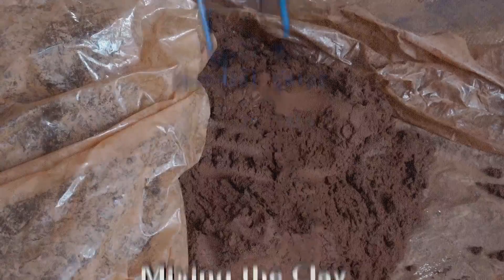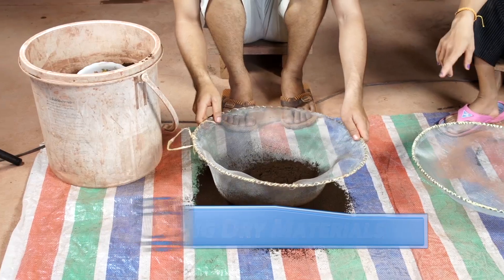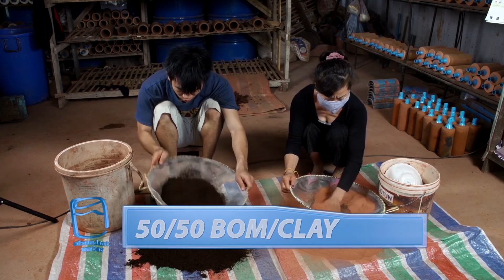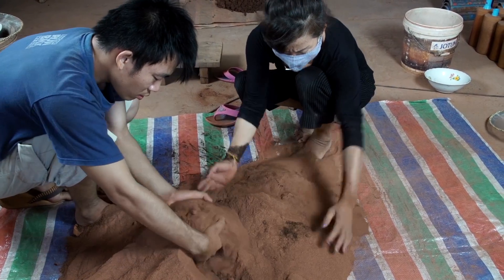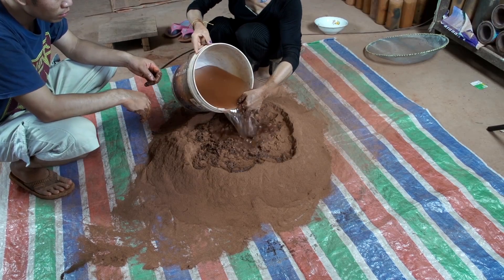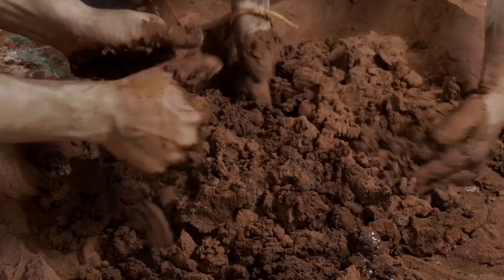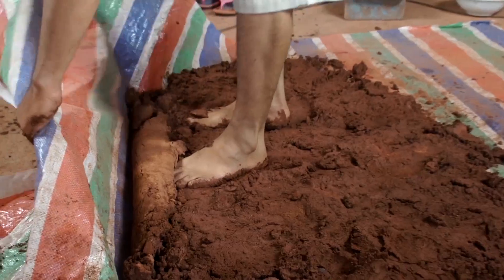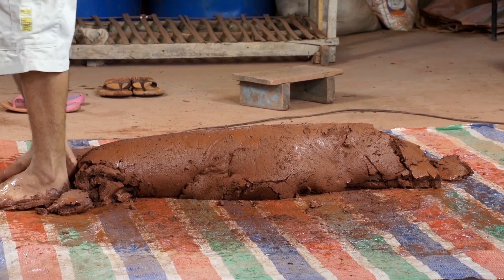Mixing the Clay - Part 2 of Abundant Water's Guide to Clay Water Filters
In this video we'll teach you how to mix dried clay with a burn out material to make the proper porous consistency for making clay water filters that can filter out particles over 5 microns such as bacteria and other waterbourne illnesses

Thanks to Joma coffee for their generous support, giving away 2% of every sale to charity